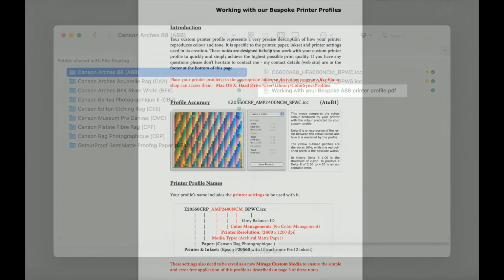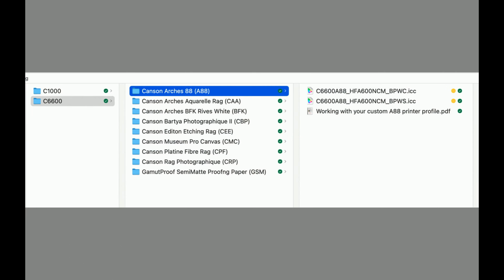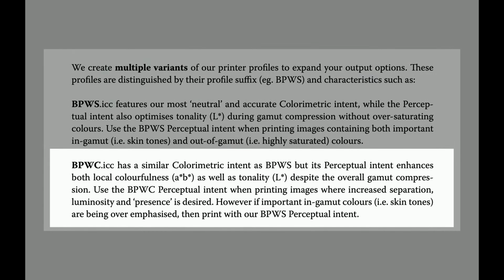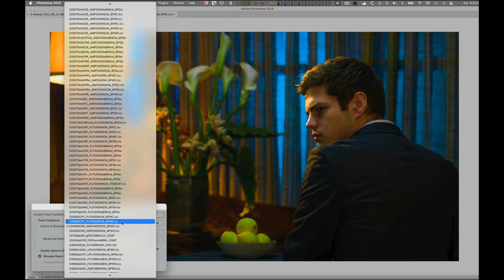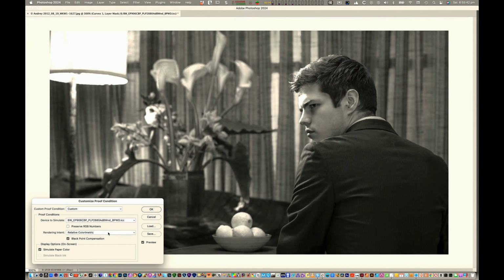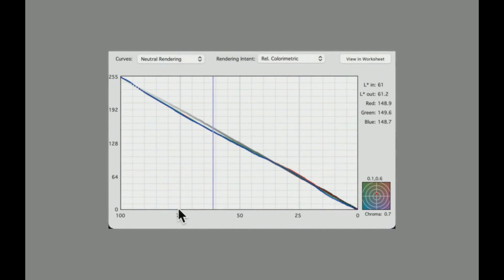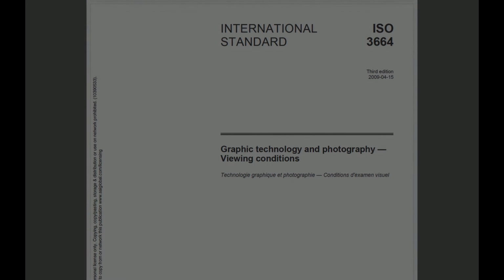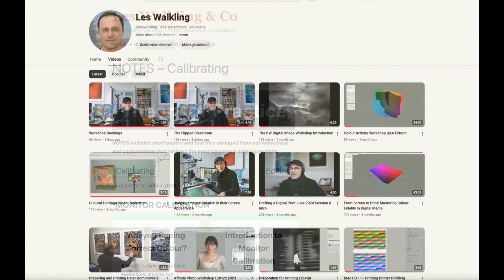Working with our Bespoke Printer Profile Variants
This video details the application and interpretation of our incredibly accurate and stunningly beautiful bespoke printer profile variants, which are one of the many services we provide under our Support, Education and Services programs.